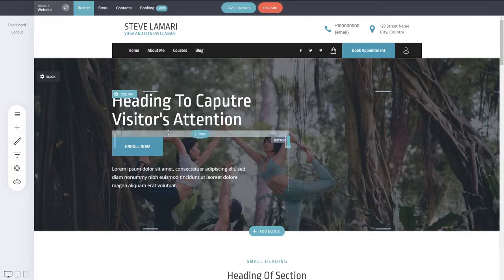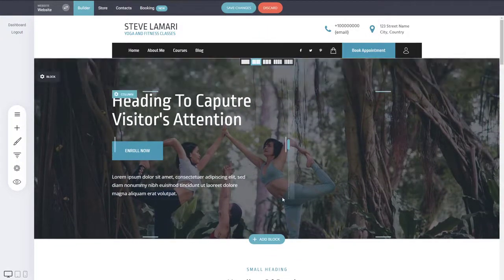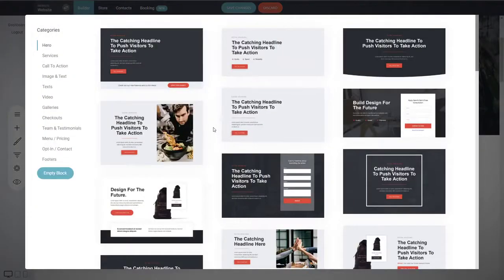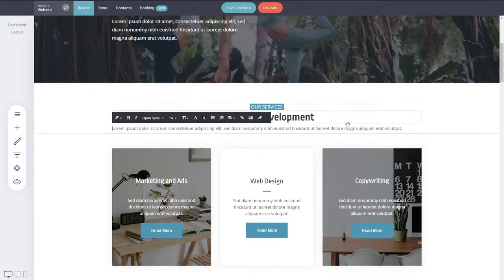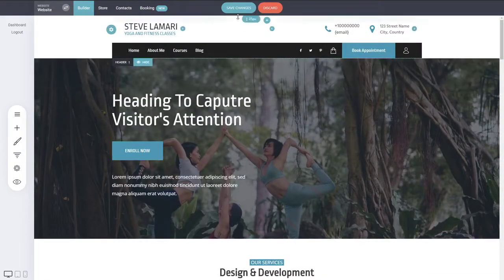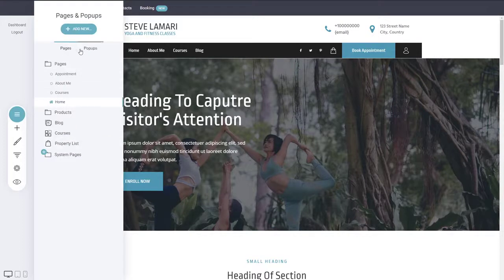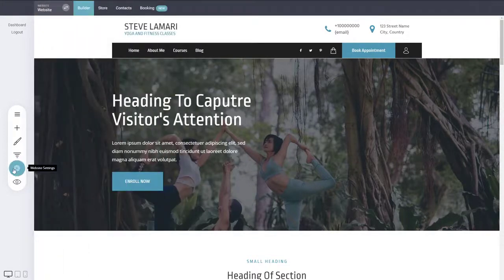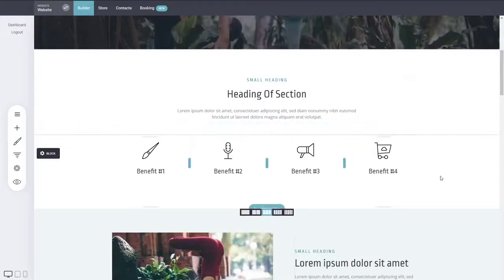Starting Your Website with InstantPage™ - The Basics